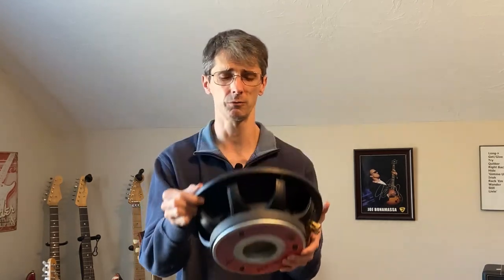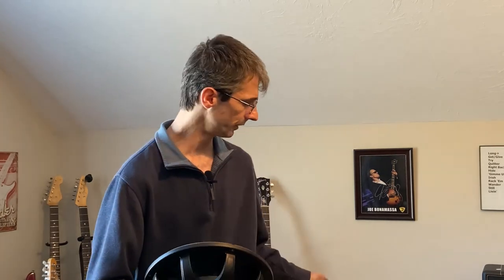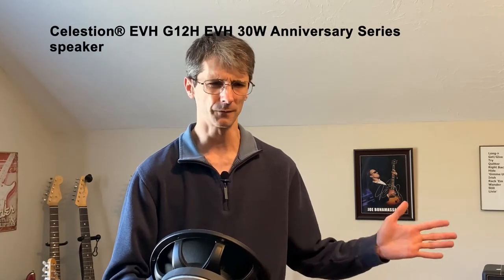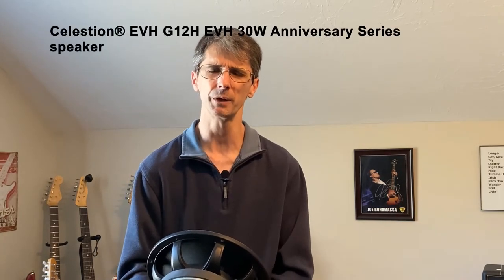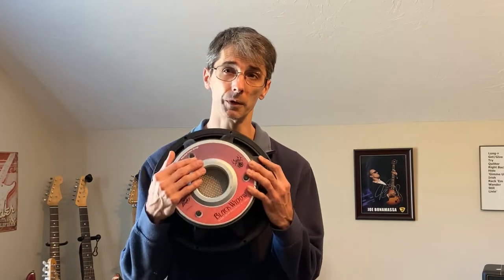Missing Link Audio Hybrid Guitar Speaker Recone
We take the best from both worlds and use the Peavey Black Widow speaker and Recone it with an Original JBL D120 Kit. Paper to the edge cone along with Kraft paper voice coil and original cork gaskets. The results are amazing.

1. Louder than a D120 -  2. Better Clarity for low end notes -  3. Fat punchy Mid's -  4. Better pick response.